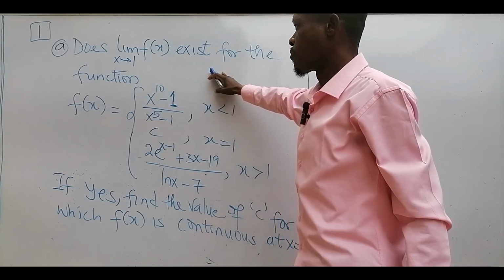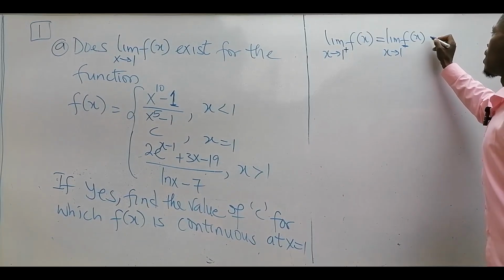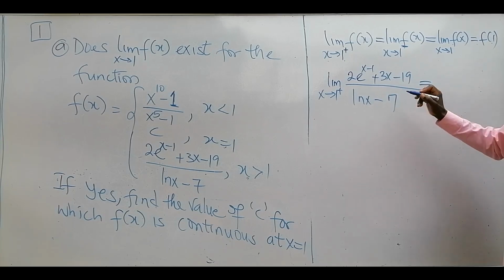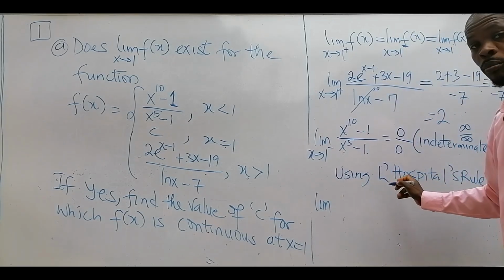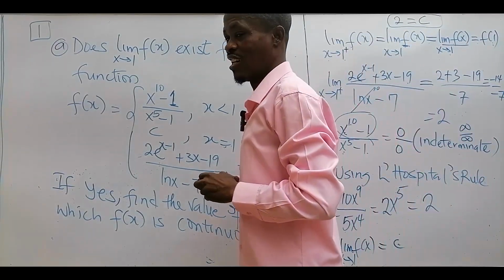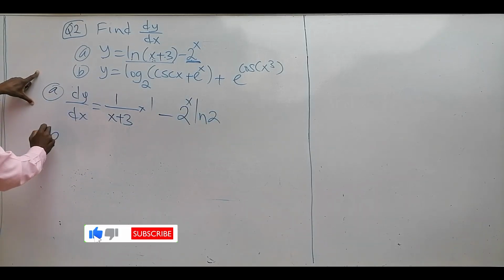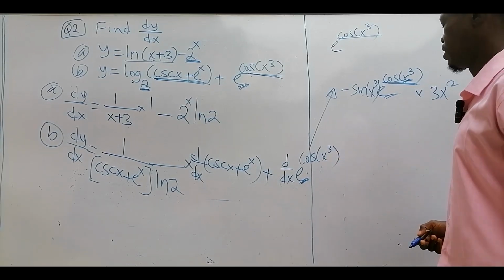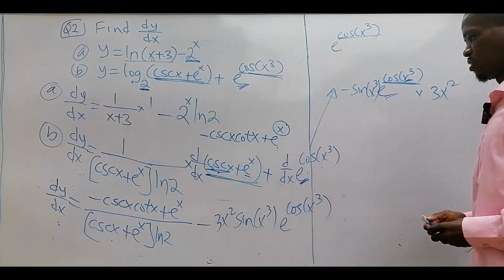"Math 101 Final Exam Questions: Solved Problems & Study Guide"| Questions 1-2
Prepare for your Math 101 Final Exam with this comprehensive collection of exam-style questions and this questions focused on continuity and differentiation. This study guide includes step-by-step solutions to help you understand key concepts such as evaluating limits, determining continuity of functions, and differentiating various types of functions. Perfect for students looking to master the fundamentals of calculus, this resource provides clear explanations and problem-solving techniques to boost your confidence and exam performance. Practice with real exam-level questions and sharpen your calculus skills today!

-Tutoring
- Final Year Dissertation/ Project/Thesis
- Assignments